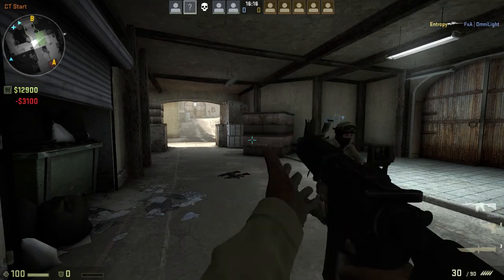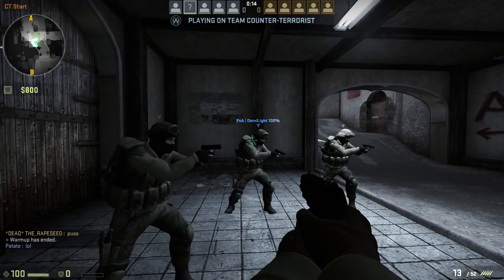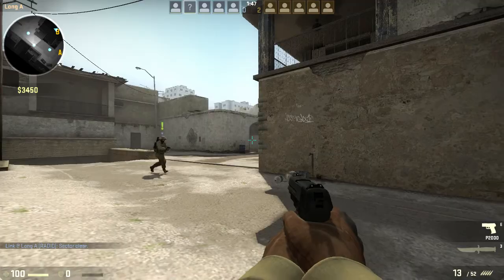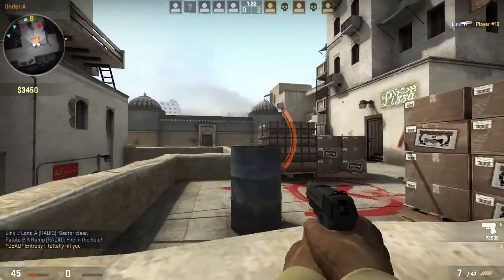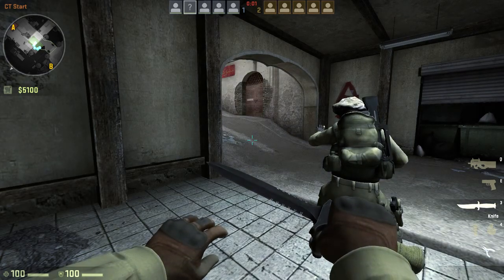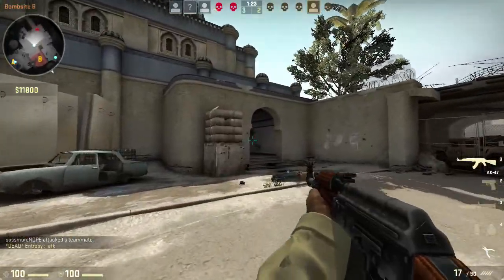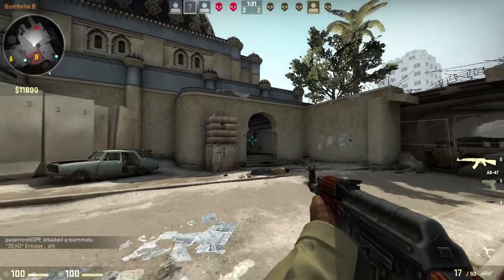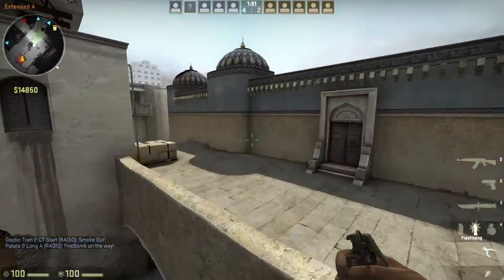Counter-Strike: Global Offensive | Classic Competitive - Dust 2 - Match 2 Part 1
Here's my second CS GO match, this time on Dust 2. I quickly go over the setup I'm using. Just to recap here:

Keyboard: Logitech Elite

Mousepad: fUnc F-Series F10.S

I forgot to mention, but Headphones: Icemat Siberia

I also go over the history of how I got started with Counter-Strike and how I joined the team I would spend most of my career with, backdraft.

It's been a long ride getting to where I am today, but I had a hell of a time. In later videos, I'll go in to some stories of us travelling around and attending LAN tournaments.